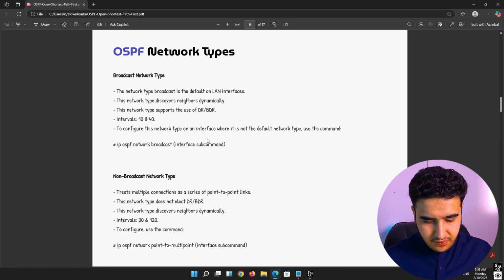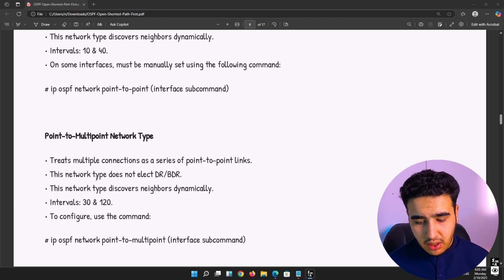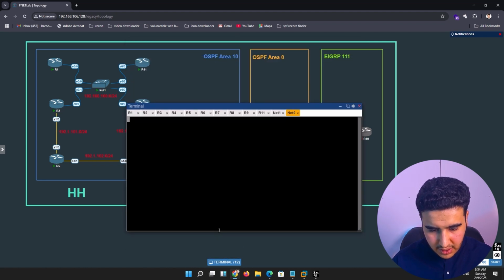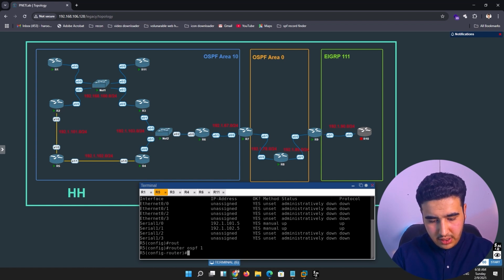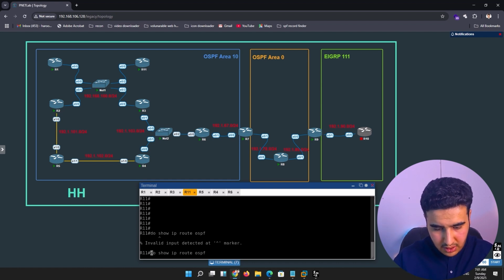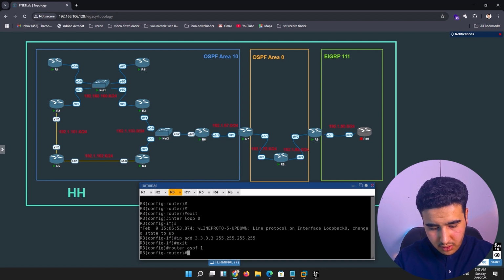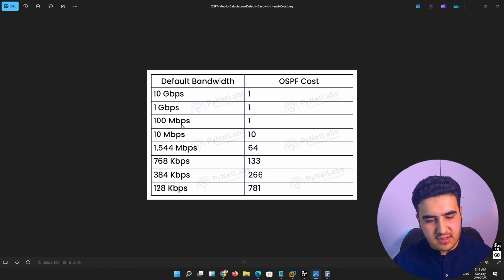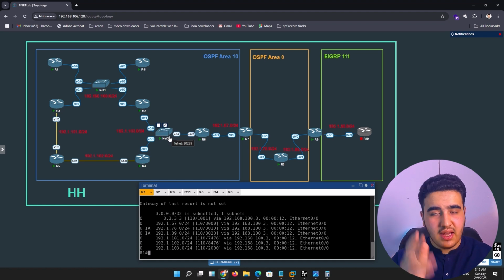Configuring OSPF made easy(But like a Pro) Part#2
Hey everyone! Welcome back to another OSPF configuration video. 🚀

In this video, we'll be diving into key OSPF topics, including:

✅ DR & BDR election
✅ Understanding 2-way and full adjacency
✅ Verifying neighbors with show ip ospf neighbor
✅ Primary vs. backup routes explained
✅ Testing failover by shutting the primary route and observing the backup with show ip ospf route
✅ Understanding OSPF cost (metric) and modifying the default cost
✅ Using auto-cost reference-bandwidth 10000 for better cost calculation

We'll also cover OSPF network types to help you understand their impact on routing behavior.

📌 If you haven’t seen the previous part where I set up this topology, you can check it out here!